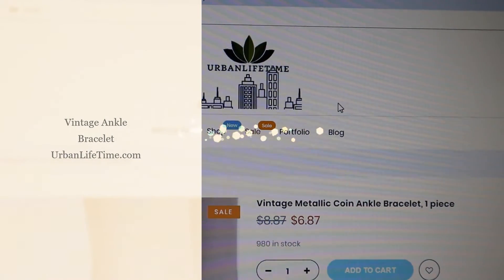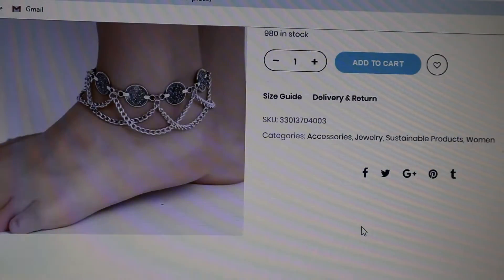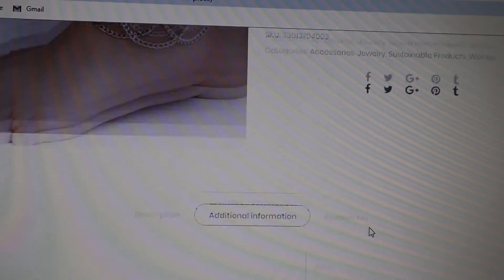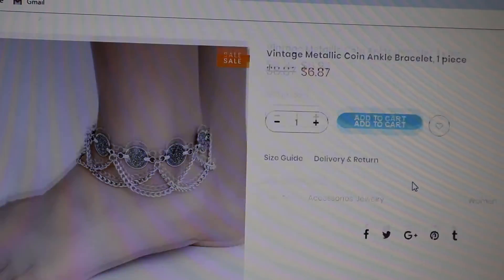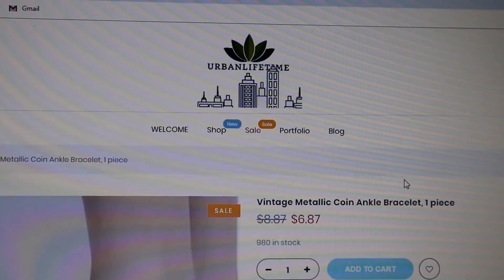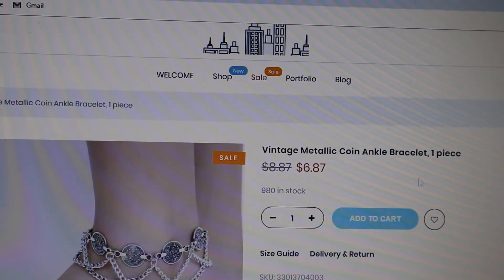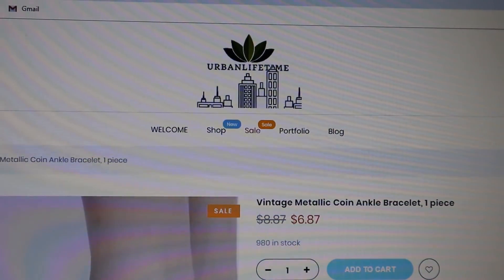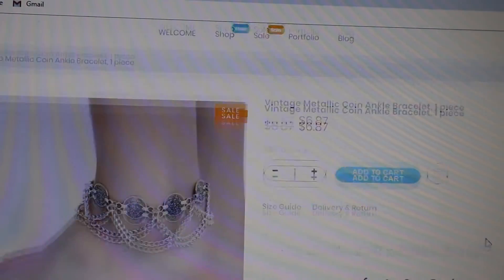Fashion Trend Discovery : Ankle Coin Bracelet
New Fashion Ankle Trend: Ankle Coin Bracelet.
UrbanLifeTime.com